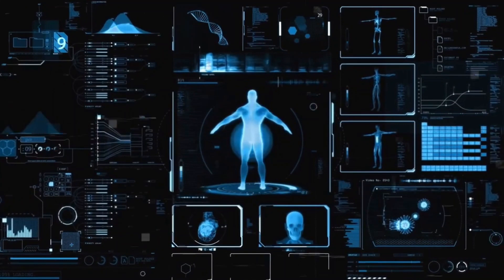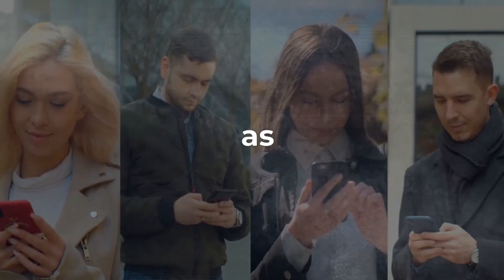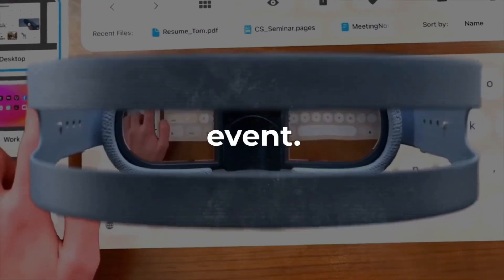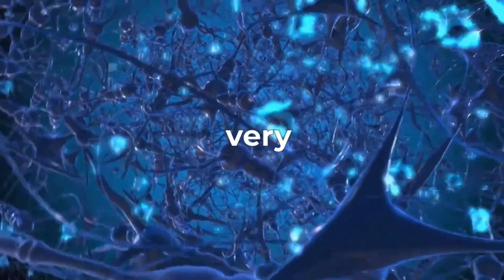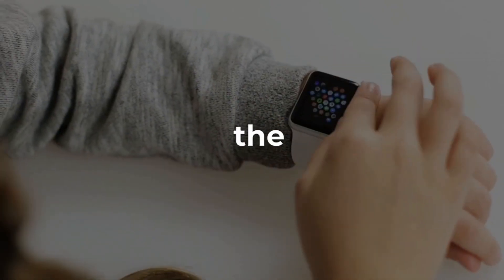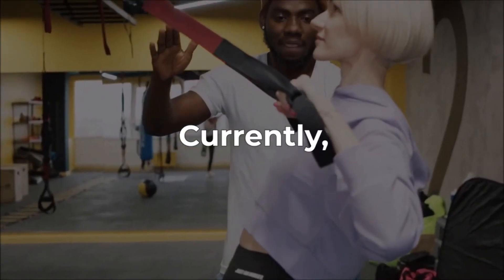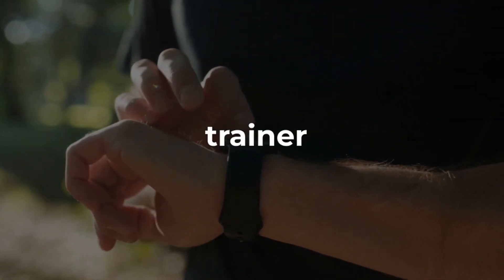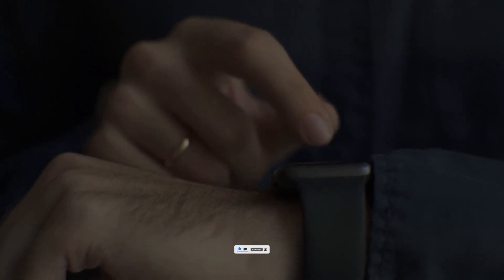Apple's NEW AI 'QUARTZ' Takes the Industry By STORM!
Our aim is to offer valuable insights and perspectives that will deepen your knowledge and understanding of this fast-paced industry.